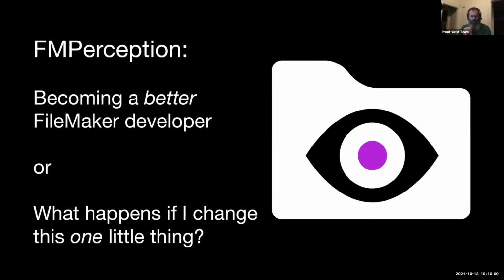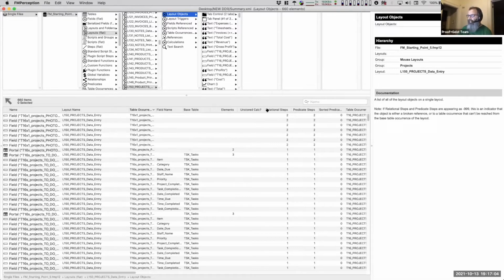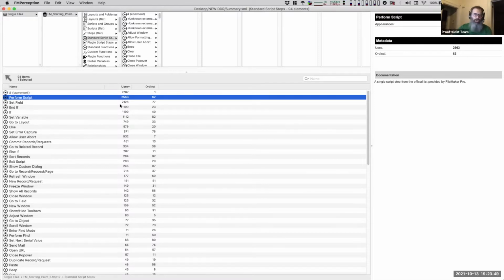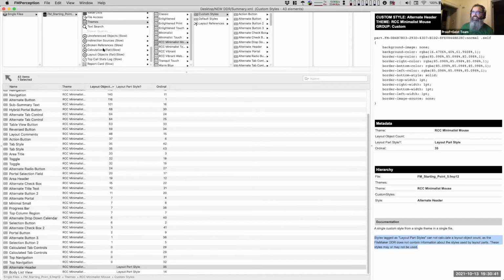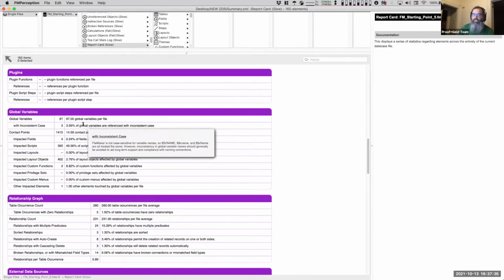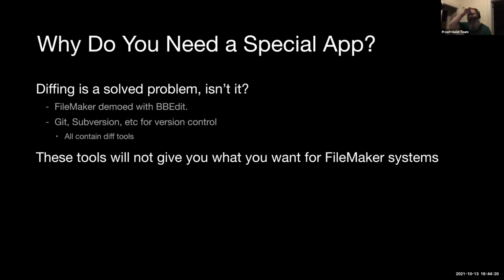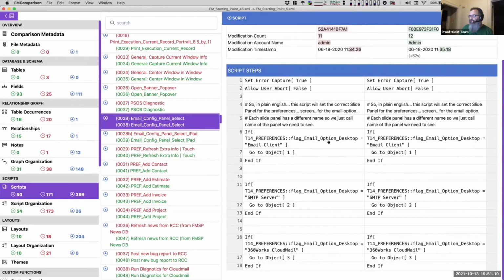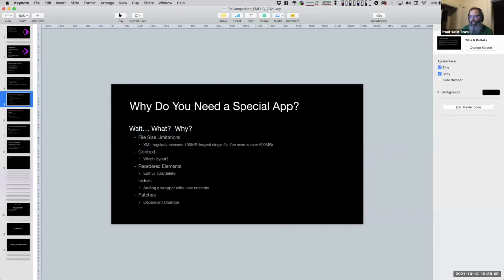FMburgh - October 2021 (FMPerception and FMComparison: A Zero-to-Sixty Presentation - Dave Ramsey)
October 2021 meeting of FMburgh, the Pittsburgh FileMaker Devleoper Group.
For this ninth anniversary meeting, we welcomed Dave Ramsey to the virtual podium. Dave delivered a zero-to-sixty presentation on FMPerception and the forthcoming FMComparison from Proof+Geist. FMPerception is a fast, easy-to-use tool for FileMaker developers that accelerates your work, and allows you to make changes to large, complex systems with confidence that you know what will be affected. FMComparison (currently in beta) is a new tool that allows you to quickly and easily identify all the changes between two versions of your database. He discussed not just how to to use FMComparison, but when and why to use it.